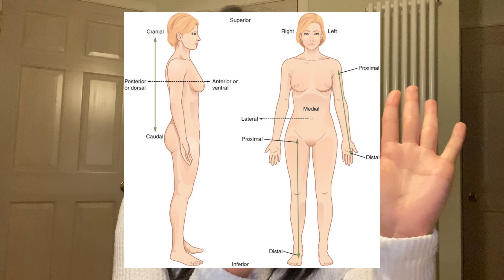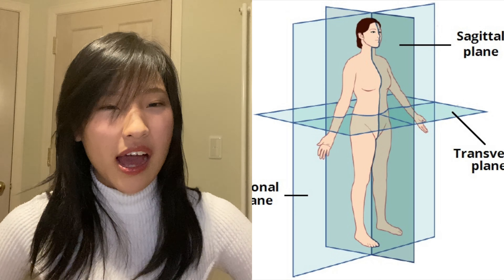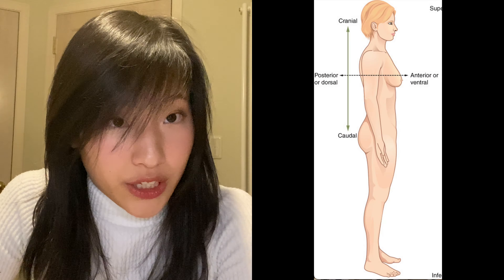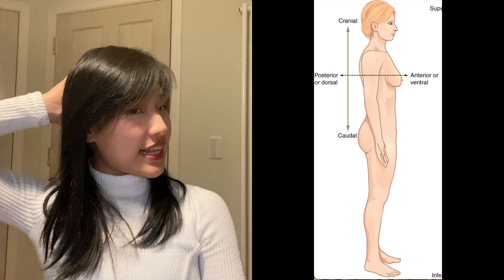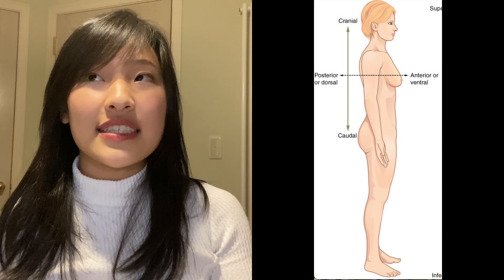Anatomical Positions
This week, next in the "All About Surgery" series, we are going to be discussing anatomical positions! In the summer internship I participated in, we used these vocabularies a lot in procedures ranging from AVRs to CABGs. Today, let's discuss these terms and how they are used in surgical contexts!!